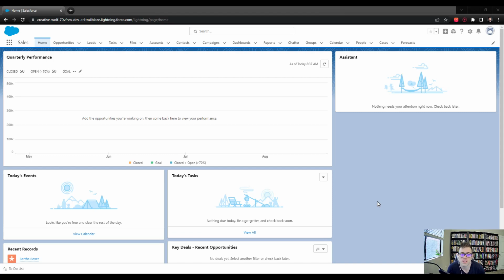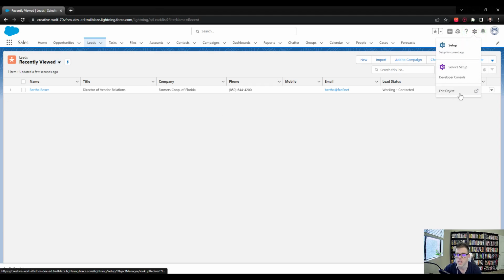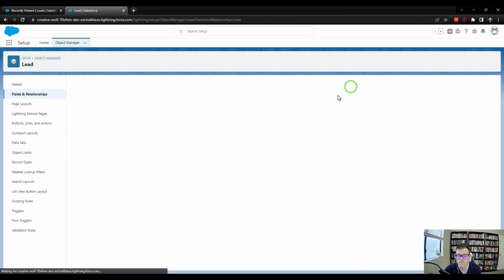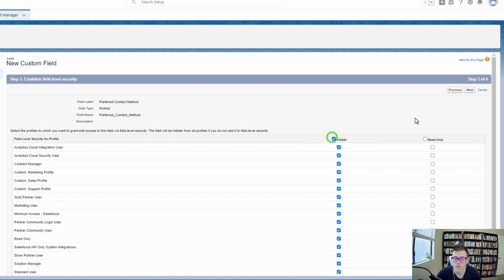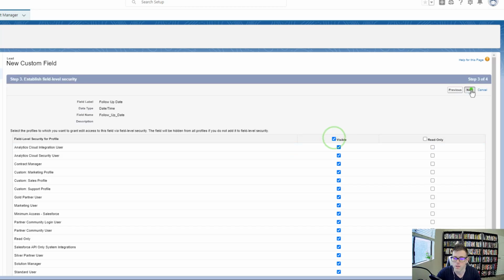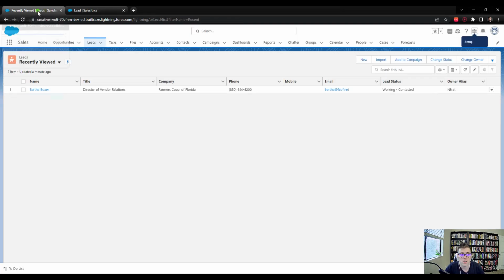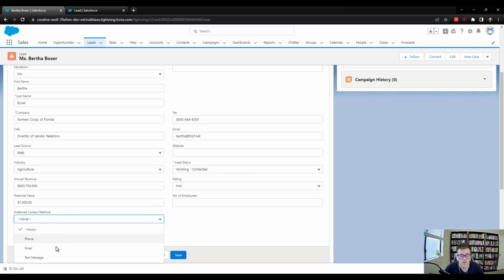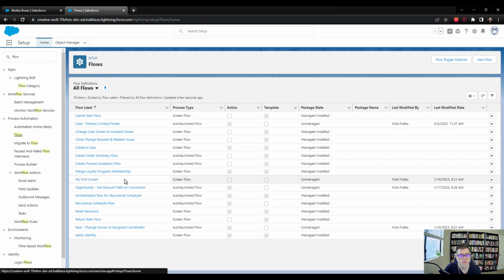Salesforce Flow Builder Tutorial (Episode 35) - Build Fields on Lead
We use our ability as Salesforce Administrators to create two new fields on the Lead object that we'll use to complete the Salesforce Screen Flow in this challenge.